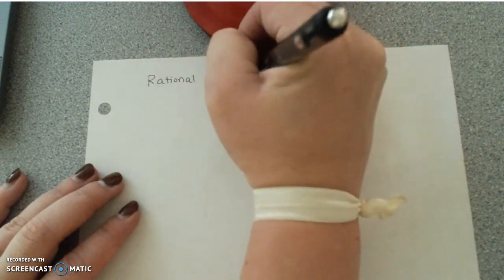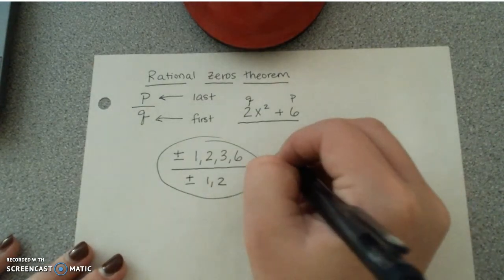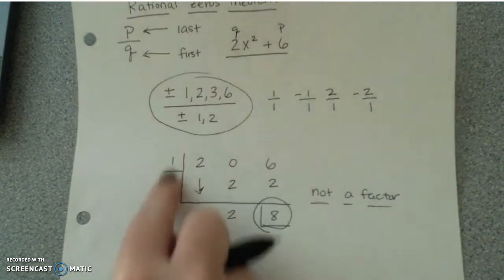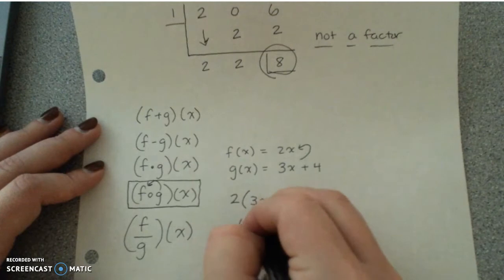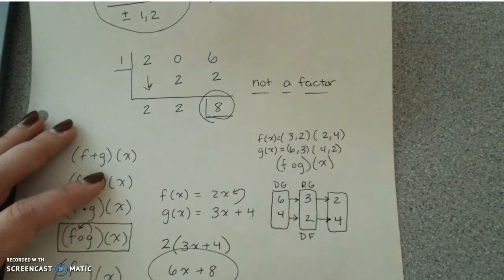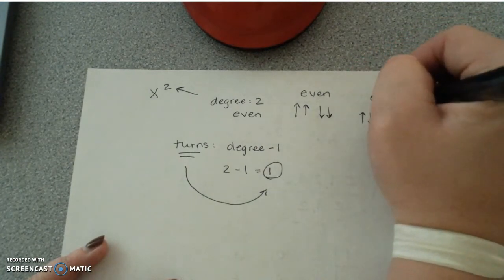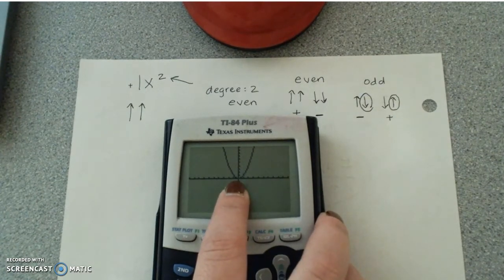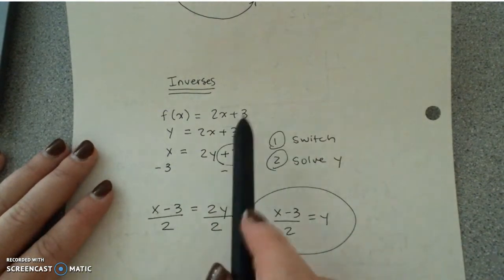Unit 3 Sub Review